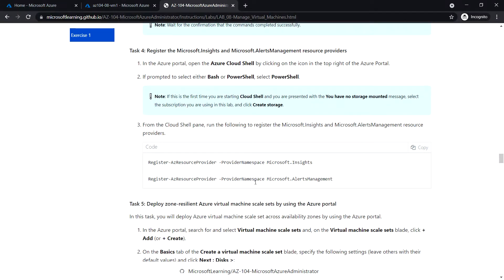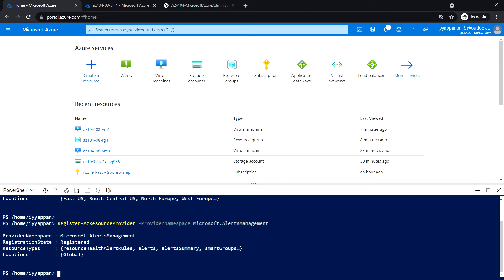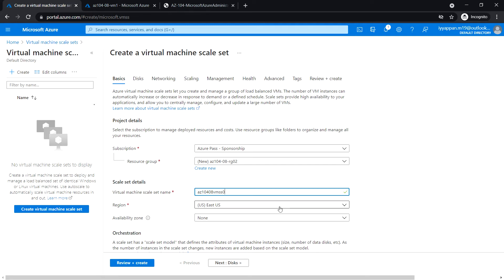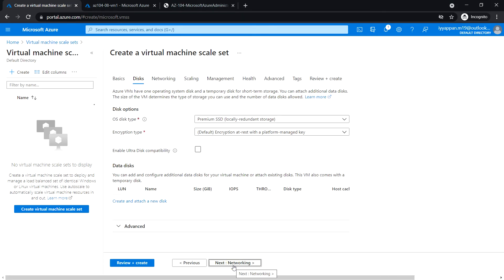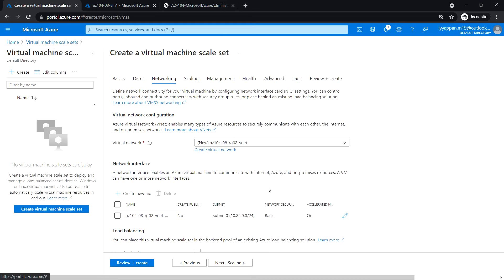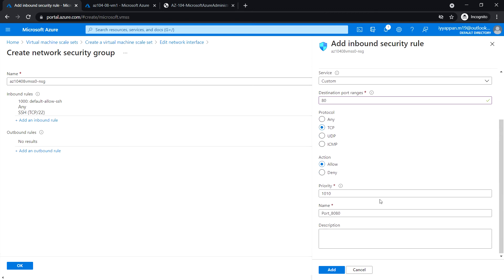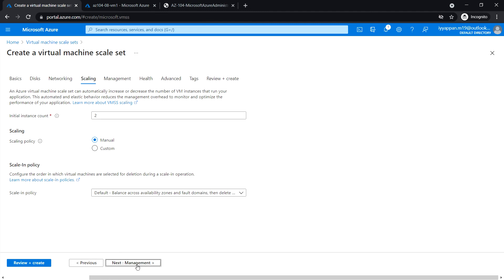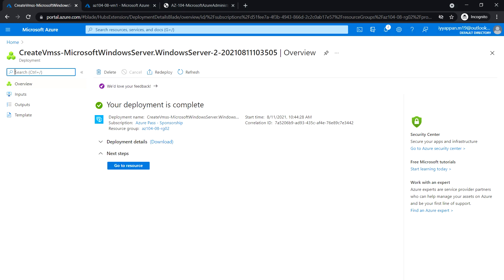AZ-104 Hands-On Lab 08: Task 4 & 5: Register MS.Insights & MS.Alertsmgmt | Deploy VM Scale sets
Microsoft Azure Administrator course Hands-On Labs for all modules || AZ-104 Lab || Module 08 -  Virtual Machines || Lab 08 - Manage Virtual Machines ||

This video covers the following task:
Task 4: Register the Microsoft.Insights and Microsoft.AlertsManagement resource providers

Module 7:
Task 3: Manage blob storage
Task 5: Create and configure an Azure Files shares

Module 4:
Task 1: Create and configure a virtual network
Task 2: Deploy virtual machines into the virtual network
Task 3: Configure private and public IP addresses of Azure VMs
Task 5: Configure Azure DNS for internal name resolution